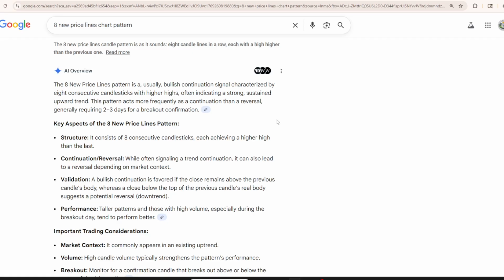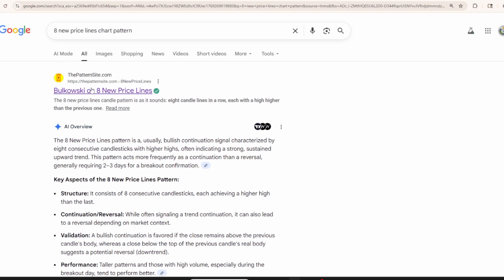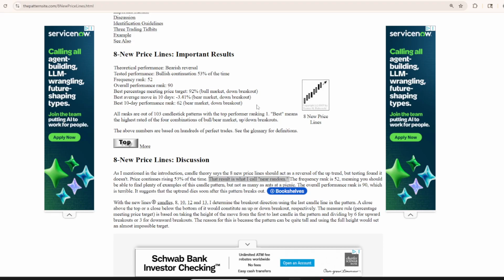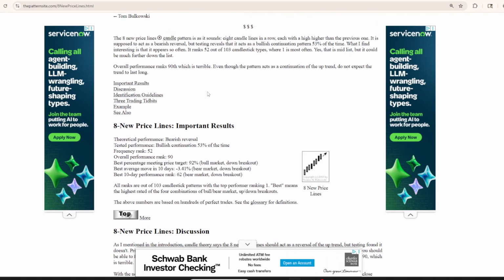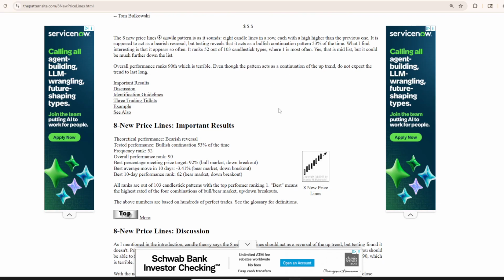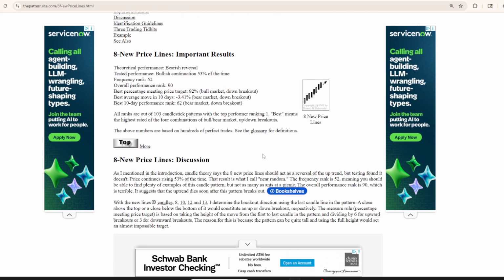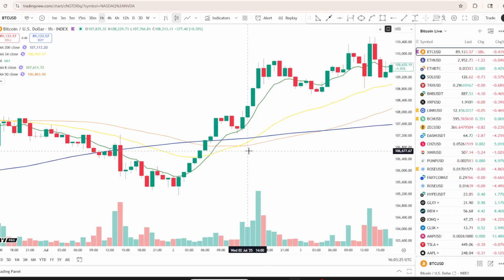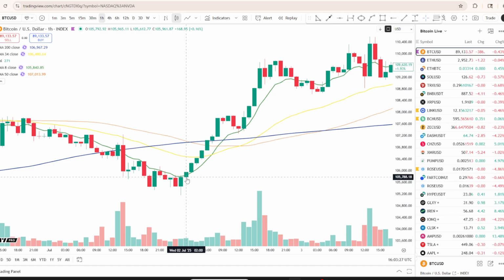8 new price lines- Classical Charting